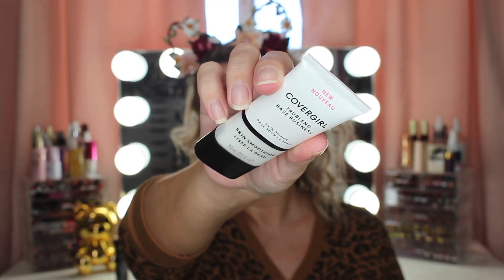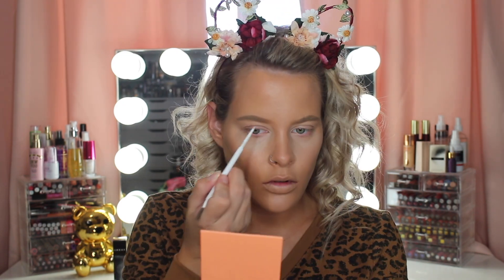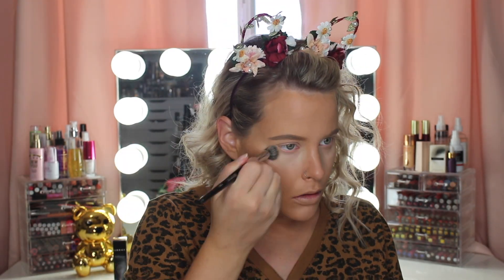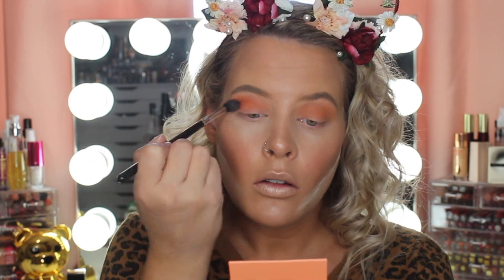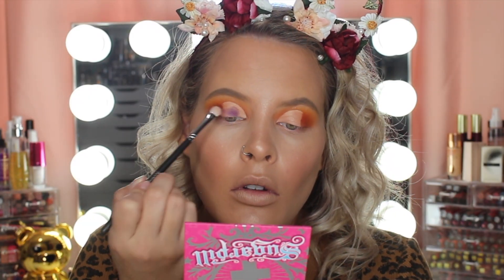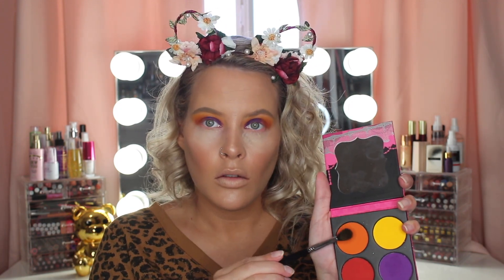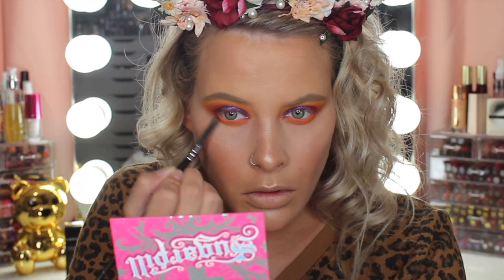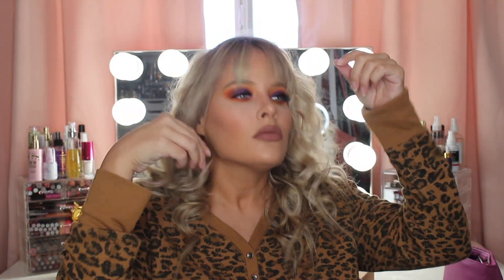Fall Makeup | Orange & Purple Eye Tutorial | Brittany Elizabeth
**PRODUCTS MENTIONED**

-Covergirl TruBlend Smoothing Primer
-Too Faced Dew You Foundation in Natural Beige
-ABH Dipbrow in Blonde
-Colourpop Eyebrow Pencil
-Ulta Beauty Brow Powder in Blonde/Taupe
-The Brow Gal Tinted Brow Fiber Gel
-Maybelline Fit Me Loose Powder in Medium
-Laura Mericer Secret Brightening Powder
-Kat Von D Shade & Light Palette
-MAC Melba & Peaches Blush
-MAC Pro Emphasize Powder
-Morphe 35o All Matte Palette
-Sugar Pill Burning Heart Palette
-P.Louis Base in 2
-Colourpop Super Shock Shadow in Electra
-J.Cat Holographic Eye Topper in Unicorn Hype
-Colourpop Piggy Bank Gel Liner
-Eylure X Nicole G. 143 Lashes
-Colourpop X Shayla BFF 3 Lip Liner
- PALLADIO X Casey Holmes Liquid Lip in Rescue
-MAC Fix+ Goldlite
-Physicians Formula Insta Ready Setting Spray